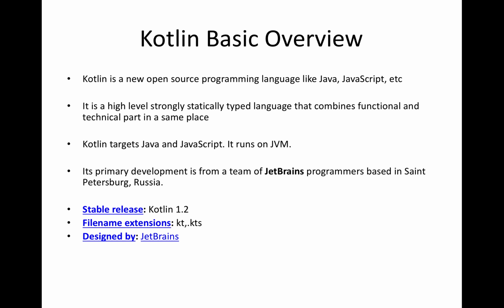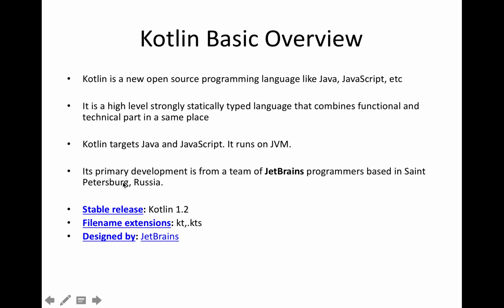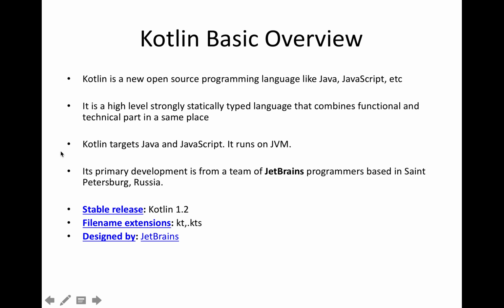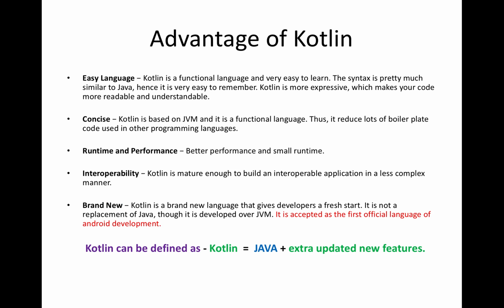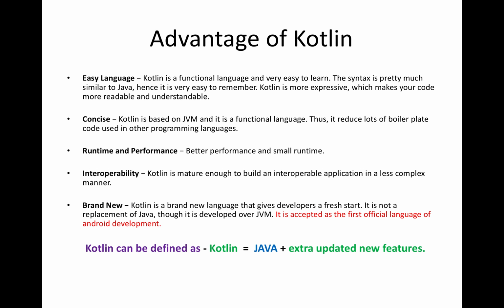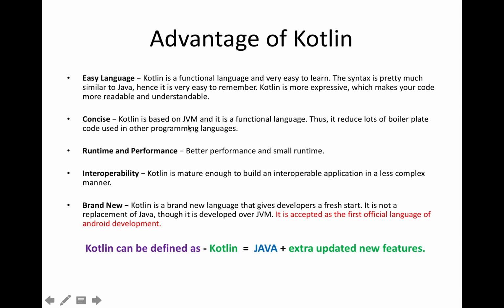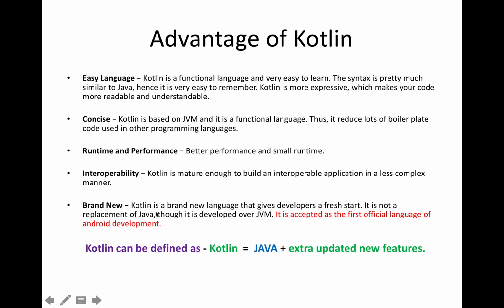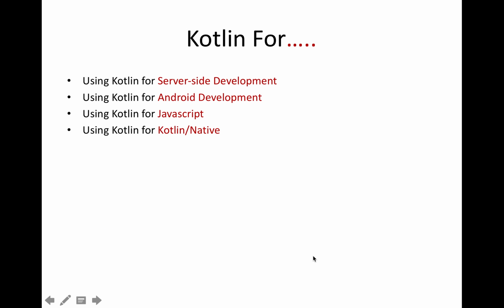Kotlin Tutorial For Beginners # 01 Kotlin Basic Overview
Kotlin Basic Overview, Kotlin Programming Tutorial.